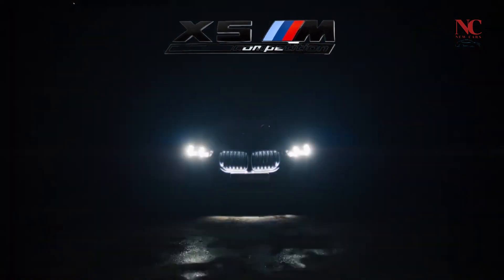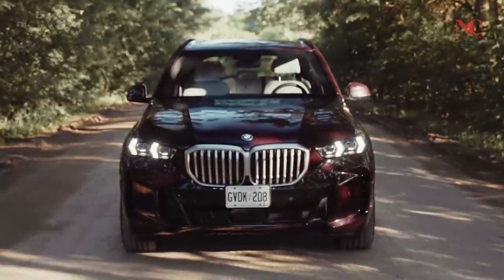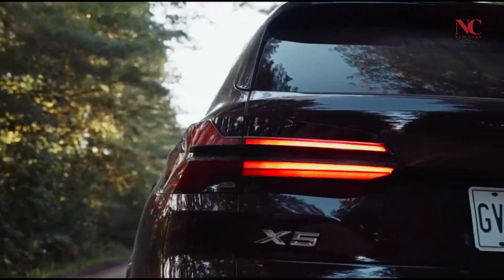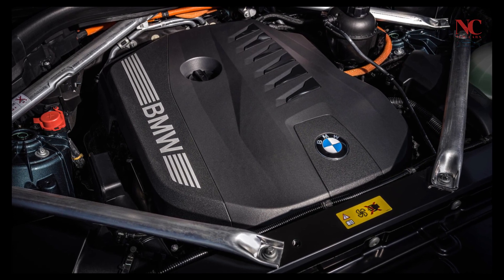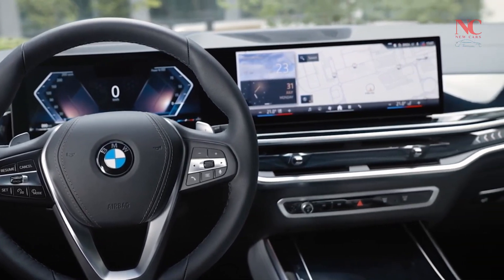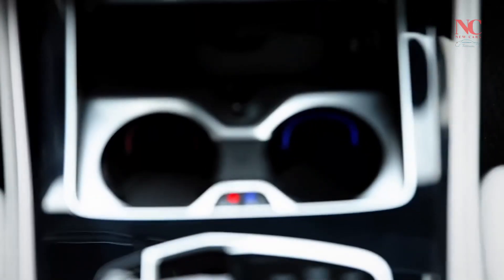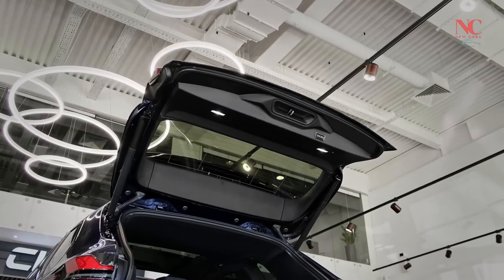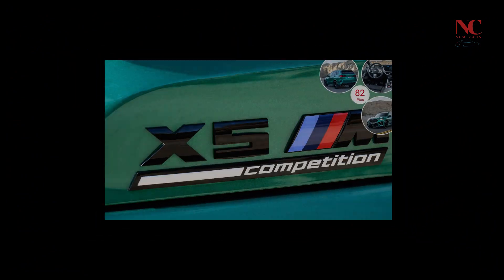2024 BMW X5: A Glimpse into Tomorrow's Luxury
Welcome to the future of automotive excellence! In this video, we're taking an in-depth look at the highly anticipated 2024 BMW X5, the latest addition to the iconic BMW X5 series. Get ready to be captivated by its stunning 2024 BMW X5 exterior design, which seamlessly combines elegance and sportiness.
Under the hood, the 2024 BMW X5 boasts cutting-edge engineering with its powerful 2024 BMW X5 engine options. We'll delve into the performance capabilities that make this SUV a true force on the road.
But it's not just about what's on the outside and under the hood – the 2024 BMW X5 redesign extends to the interior as well. Step inside and discover a luxurious and technologically advanced cabin that redefines comfort and convenience.
And for those seeking an extra dose of excitement, we'll also be exploring the 2024 BMW X5 M variant, a high-performance masterpiece that takes driving to a whole new level.
Whether you're a long-time BMW enthusiast or just curious about what the future holds for luxury SUVs, this video is a must-watch. Join us as we uncover every aspect of the 2024 BMW X5, from its exterior and engine to its redesigned interior and the exhilarating BMW X5 M edition.